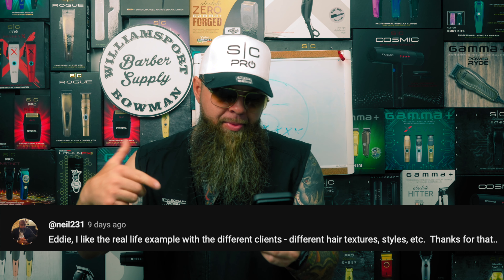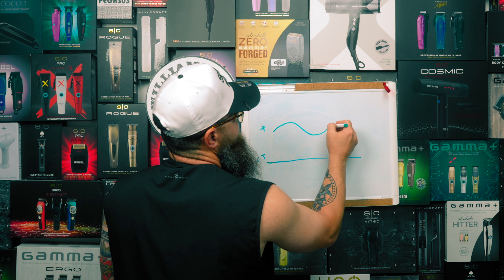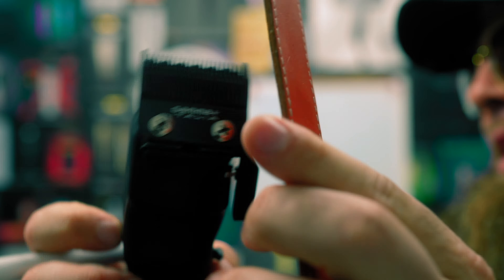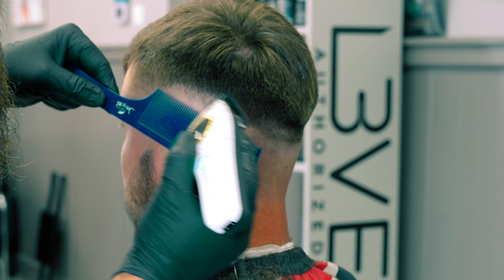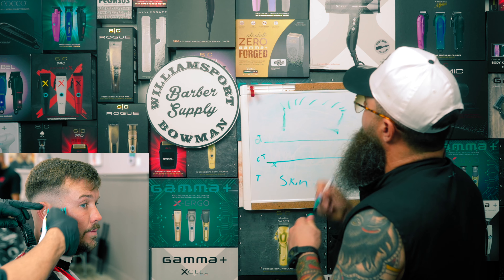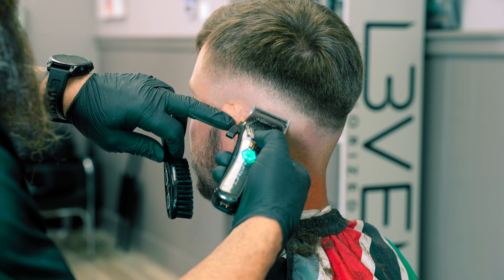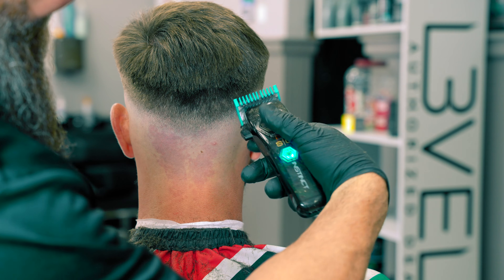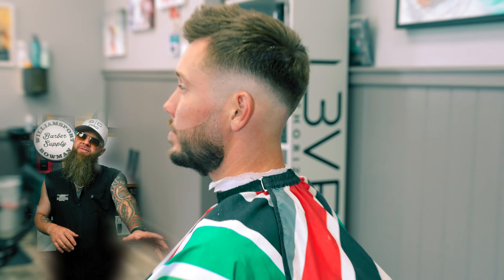Dominate Men's Fading Techniques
When it comes to learning how to become a barber it can be very difficult to sort out all the fact from fiction. In this video we will dive deep on how i perform this haircut. We will steepen the blend and keep a nice masculine square shape to our haircut and i will break down every step for both stylist and barbers.

(Many of these are Pre-orders they have been out of stock for a while and they will restock in Jan dont miss your chance to get one by not preordering)

These are the best value I could find for you guys

Zuka Neck Guards and Combs (discount applied automatically with the
✅ AMAZON (paid links)
Automatic Spray bottle
Digital MICROSCOPE (Zerogapping)
BEST CLIPPER CLEANER
BEST RAZORS
BEST BARBER STATION LIGHTS
BEST BARBER ZERO GAP TOOL
ENHANCEMENT no airbrush needed
Barber Pencils
COLOR CARD
Barber Travel Bag
The goal of this channel is to help as many people as I can reach learn and consider barbering as a profession. I believe Barbering saved my life and I know it can save many people.